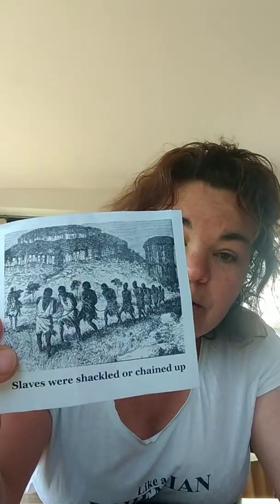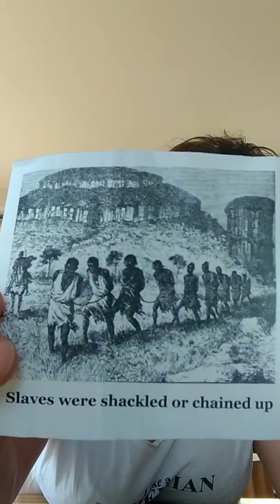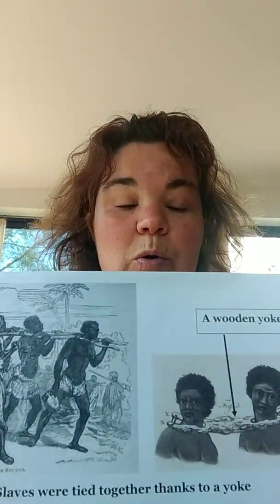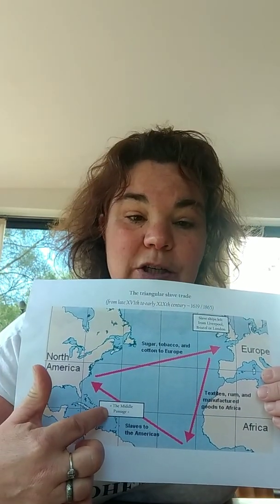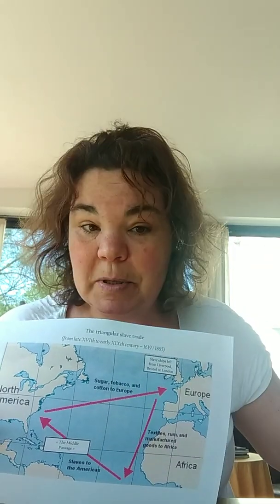1. The triangular trade